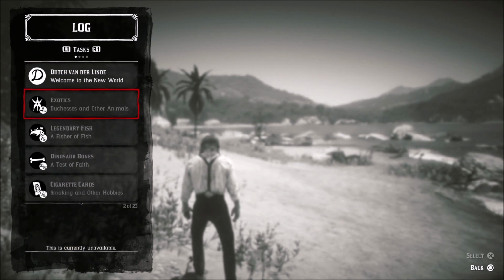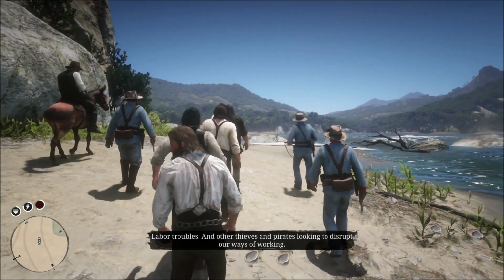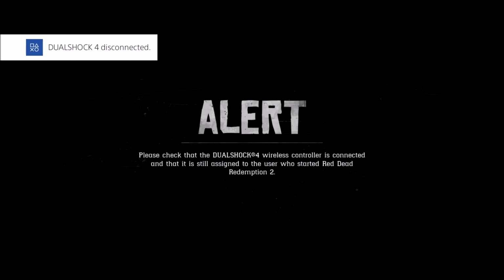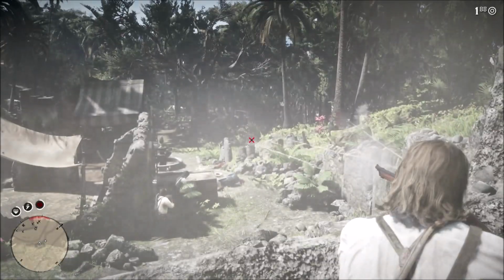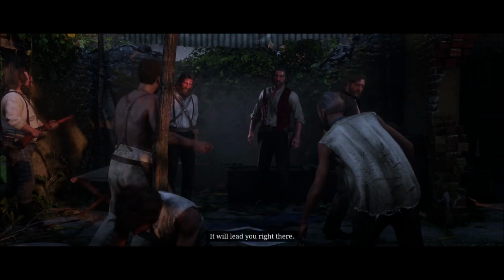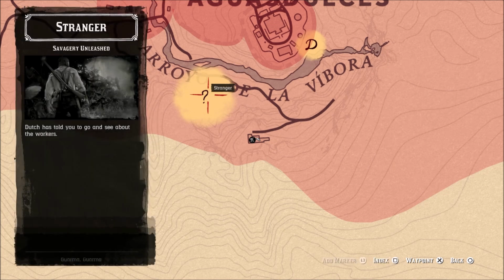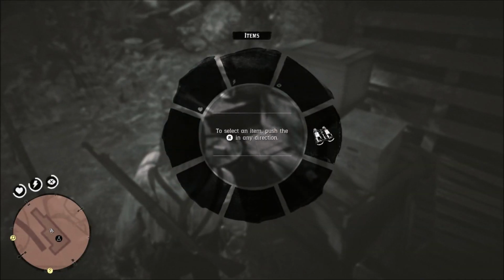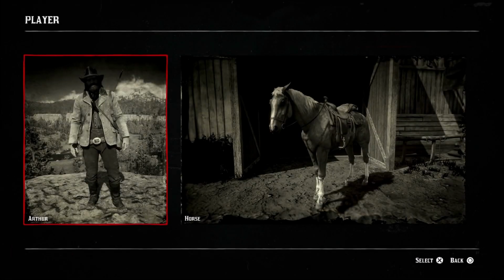Let's Play Red Dead Redemption 2 Part 126: Escape to Kokomo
Also: JG doesn't know when the Panama Canal was built, apparently.